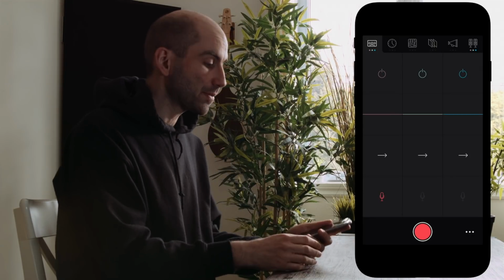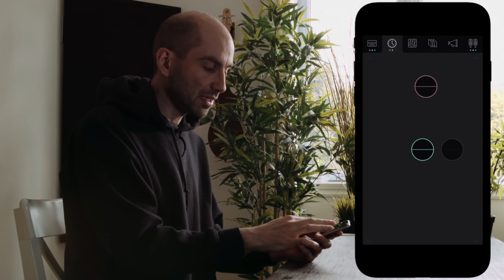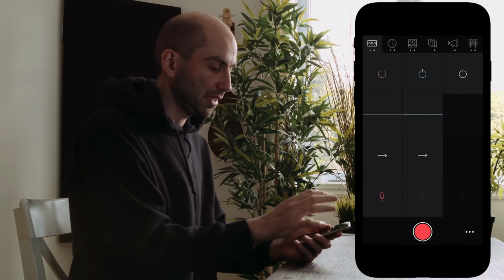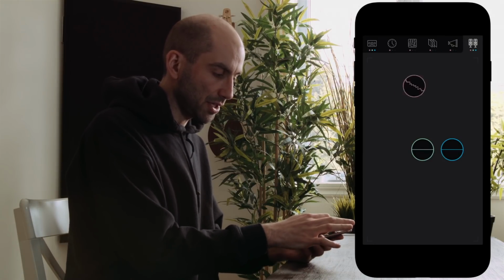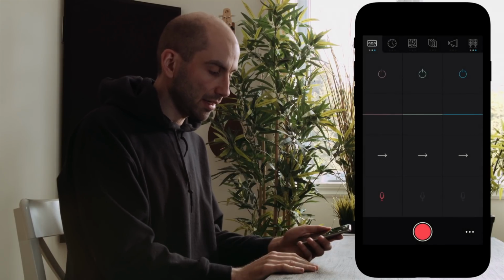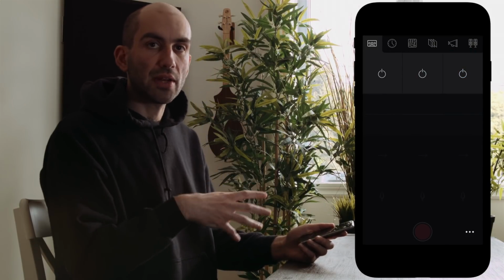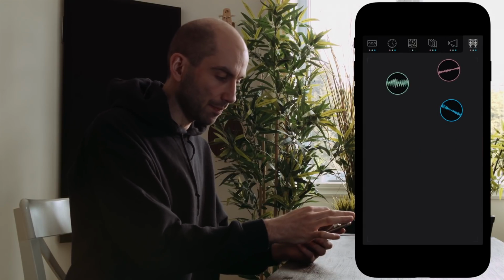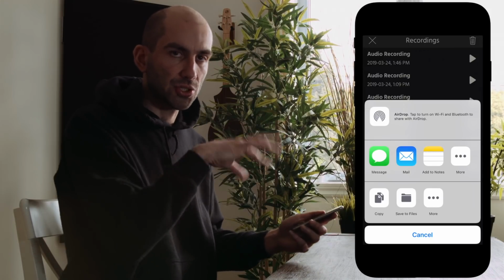My new looper iOS app Esion!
I'm excited to introduce Esion, my new texture looper iOS app. You get 3 free-running tracks and 4 effects. Each effect has an XY pad. The idea is to capture random vocal sounds or ambient sounds and turn them into strange evolving textures that you can use in your songs. It's available for both iPhone and iPad.